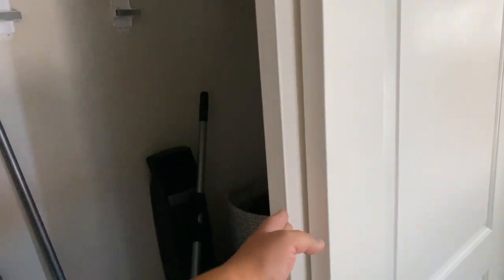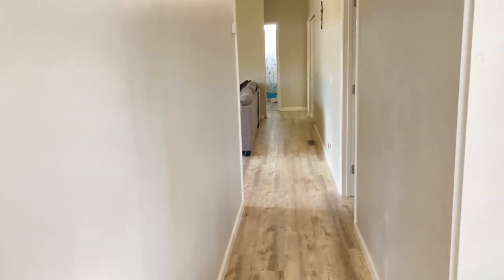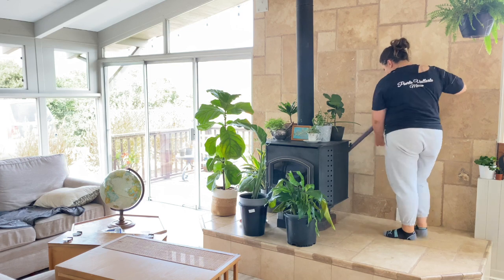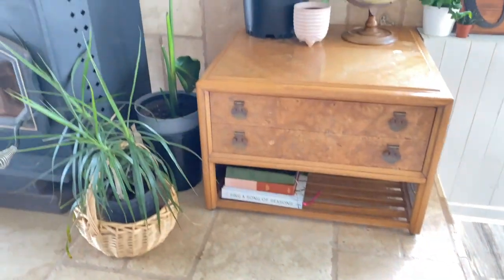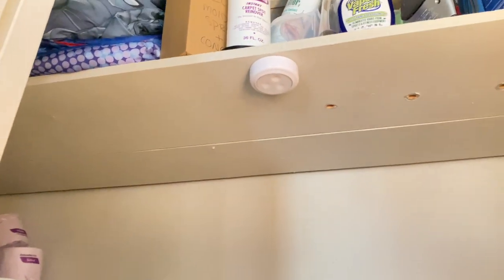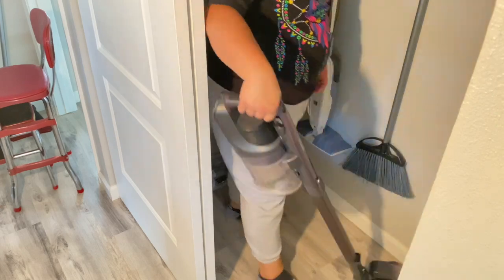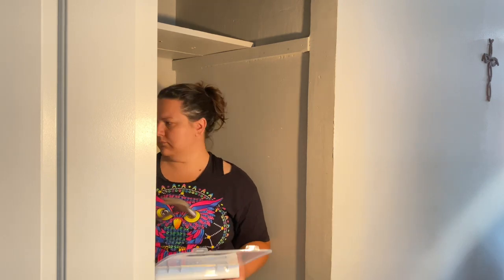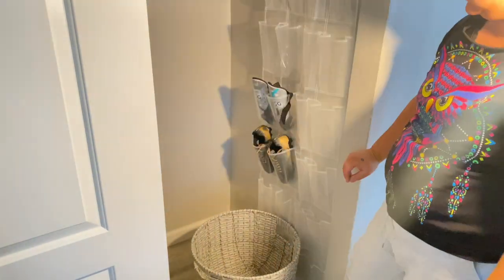Hall Closet Declutter - Sports Equipment Organization - Cleaning Supplies + more!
I'm now a footballmom
I also had a messy hall closet.

Get motivated to clean a hidden space; as I declutter junk, organize kid's sports stuff, and make a functional cleaning closet!